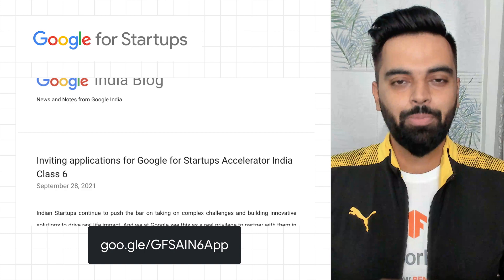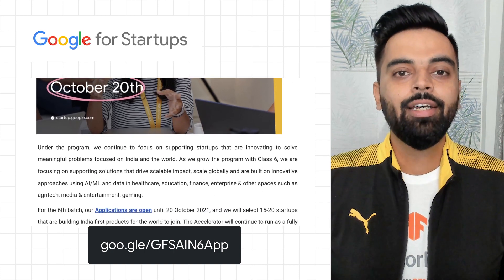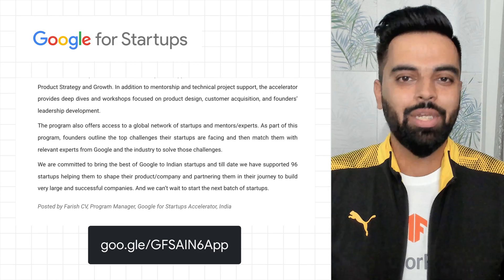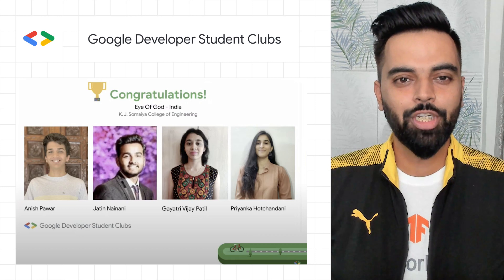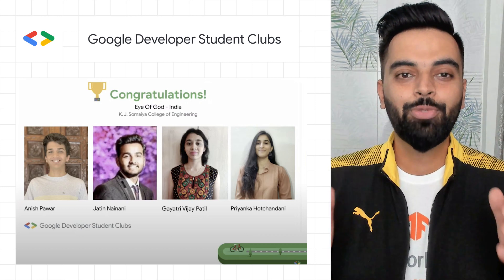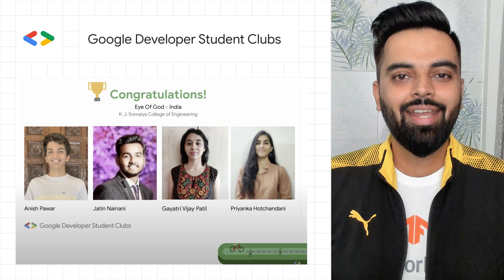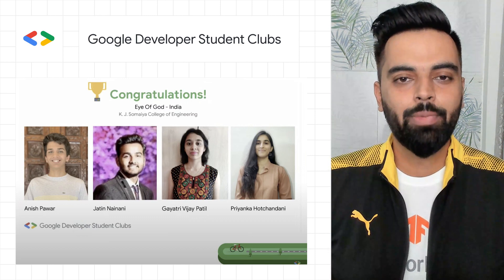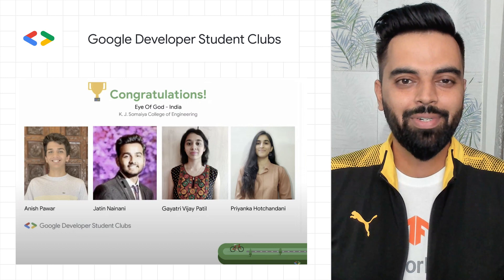DevFest 2021, Google for Startups Accelerator Class 6, Google Developer Experts, and more!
In this episode:
0:00  Introduction
0:13 Google for Startups Accelerator Class 6
0:44 GDE program interest form
1:01 DevFest Oct 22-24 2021
1:23 2021 Solution Challenge winners
1:48 30 Days of Google Cloud for GDSC → More information coming soon
2:02 The Cloud Digital Leader certification
2:07 Awesome GCP YT channel Cloud Digital Leader playlist
2:18 GDG Cloud Mumbai YouTube channel
2:46 please remember to like comment and subscribe

re_ty: Publish;